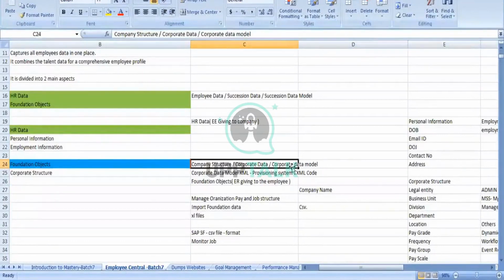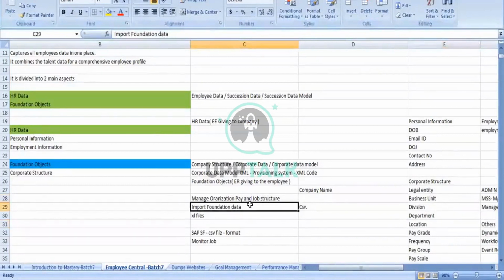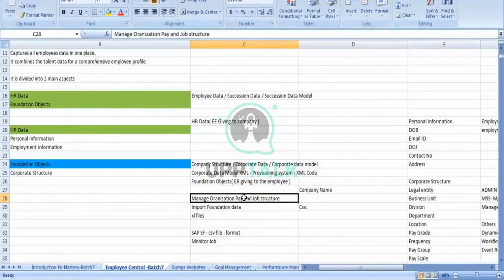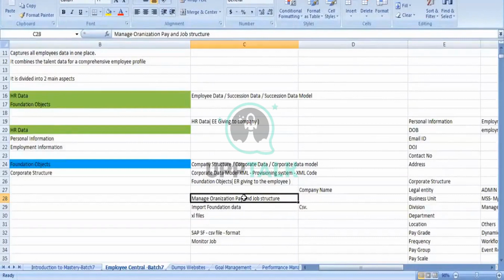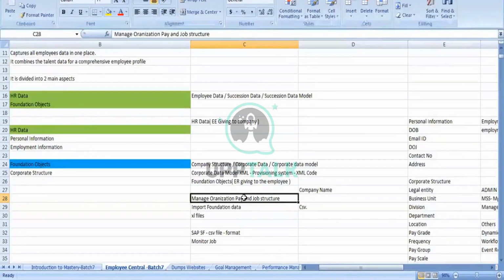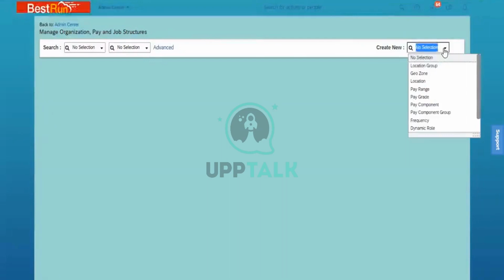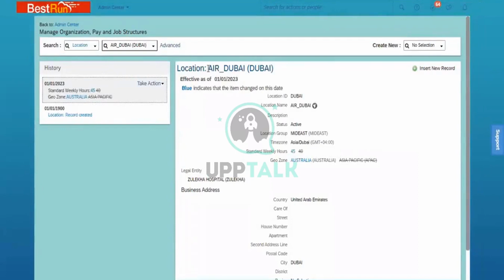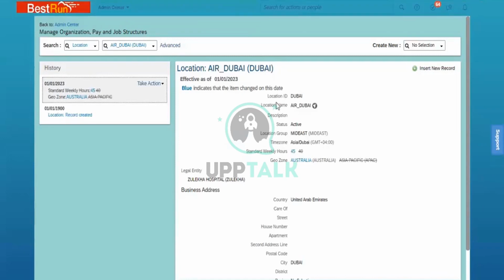Creating Location Records in SAP SuccessFactors | SAP SuccessFactors Interview Questions | Upptalk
1. The text is about a company that has branches located in India, Delhi, Mumbai, Hyderabad, and Bangalore. The idea is to create a location record for each branch in the front-end system of the company.
2. In order to create a location record, a certain form is used. This form is specified in a corporate data model.
3. The corporate data model is an XML code, and it is used to define the objects and fields that make up the location record.
4. When a manager wants to view a record for a branch, they can access it through the location in the front-end system.
5. In the provision, there are seven data model tools, including a corporate data model and a metadata framework (MDF) object.
6. The corporate data model is used to define the location record structures, while the MDF object is used to define important organizational structures.
7. The MDF object is derived from the foundation, and some important objects that have been migrated from the foundation to the MDF object include legal entities, business units, divisions, departments, job classifications, positions, cost centers, pay scales, and other related objects.
8. The main power objects in the foundation include location, location groups, pay components, pay component groups, and GOSOM.
9. Records for these foundation objects can be accessed and created through the manager of the pay structure system.
10. The manager of the pay structure system includes a search option that allows users to look for records based on the foundation object.